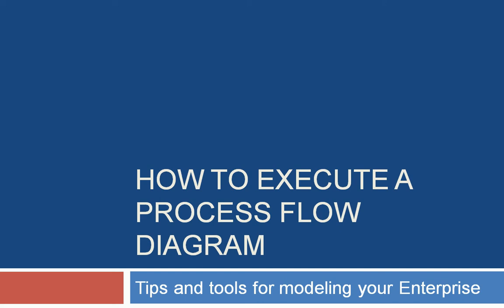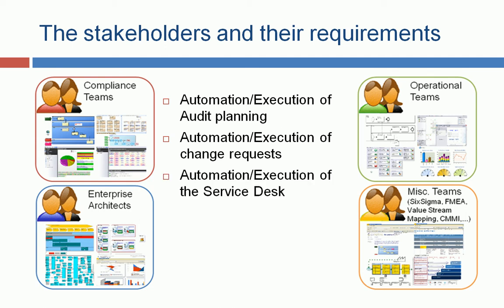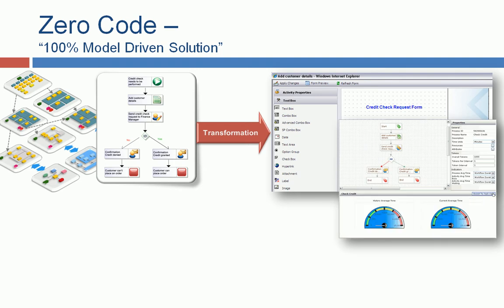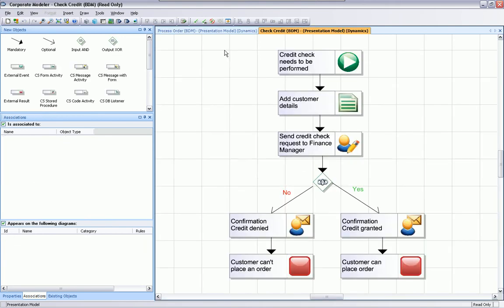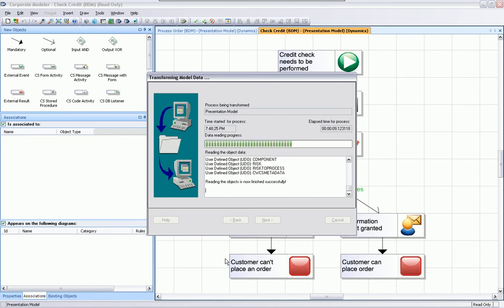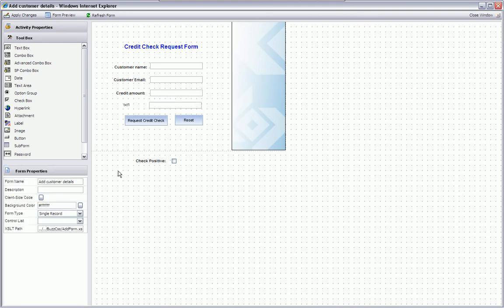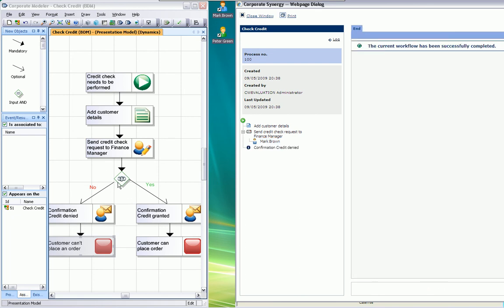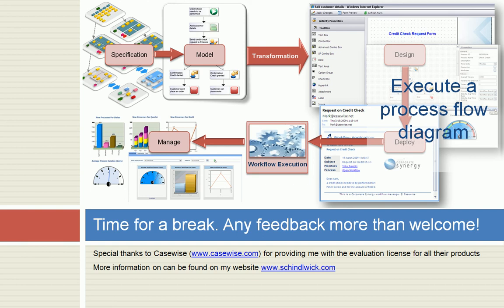How to execute a process flow diagram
After investing a lot of time in modeling an enterprise you will miss a very beneficial part if you not put your process flows into executeable workflows. From "Design to Execution" is comming more and more important, especially if you need to proof the ROI. This presentation shows an agile and "Zero Code" implementation of an integrated BPM Suite.